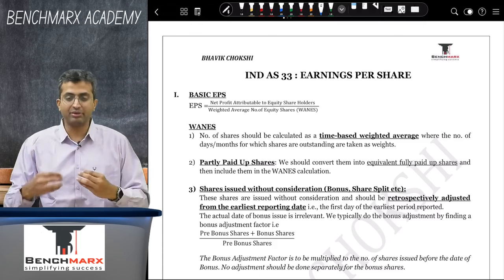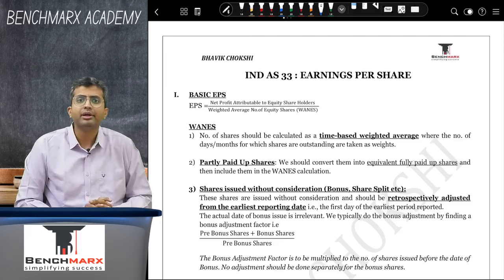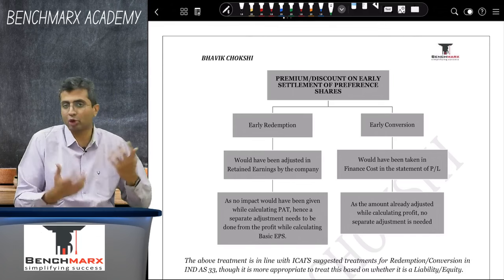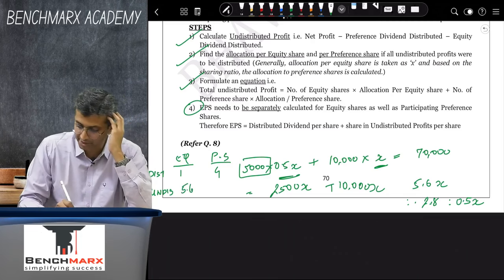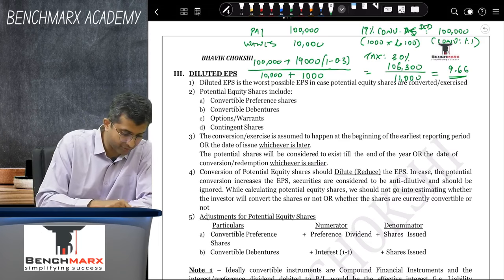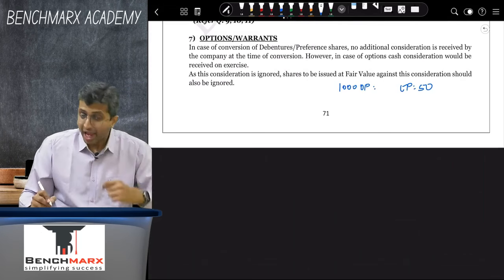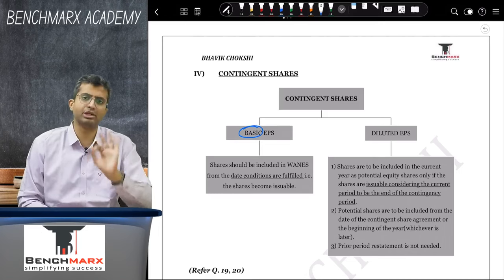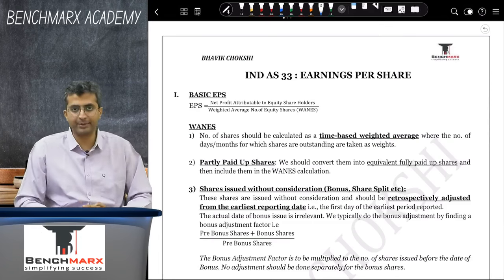IND AS 33 EPS | CA FINAL REVISION LECTURE | FR & AFM BY BHAVIK CHOKSHI